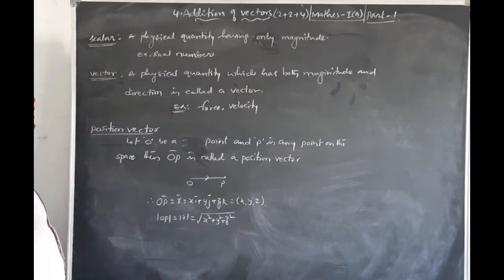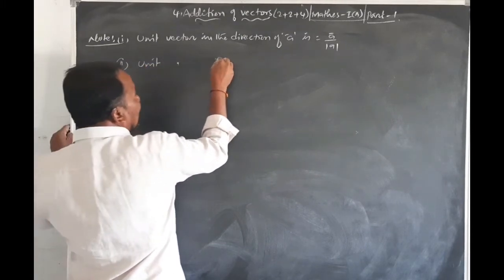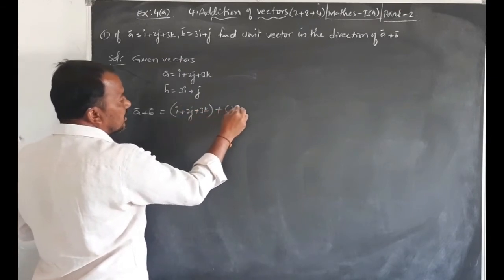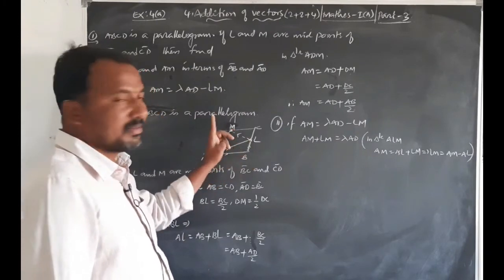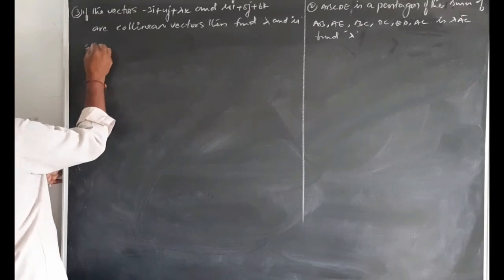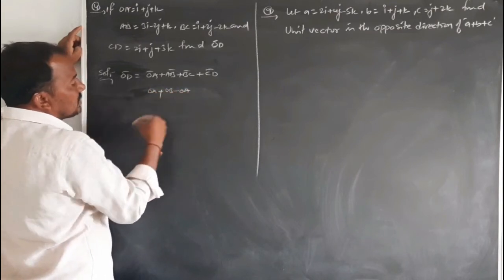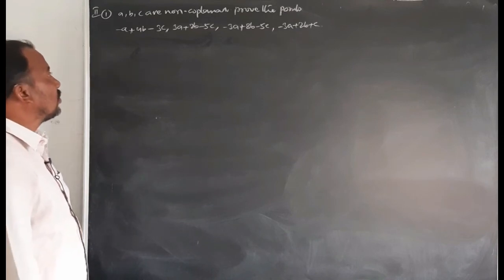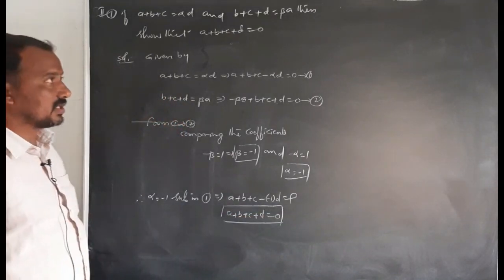INTER I YR : MATHEMATICS I A (E/M) TOPIC : ADDITION OF VECTORS FULL CHAPTER